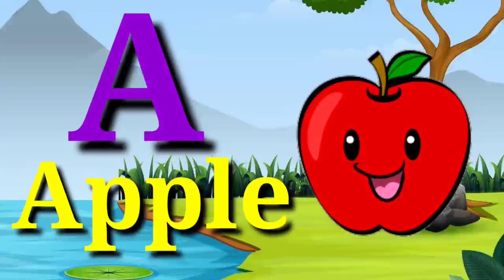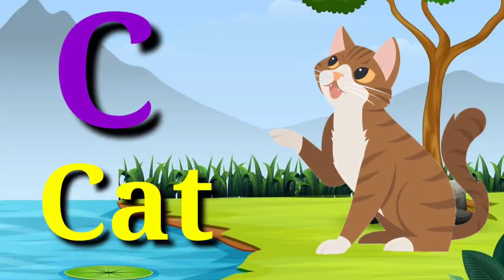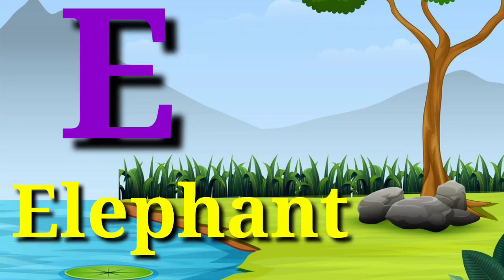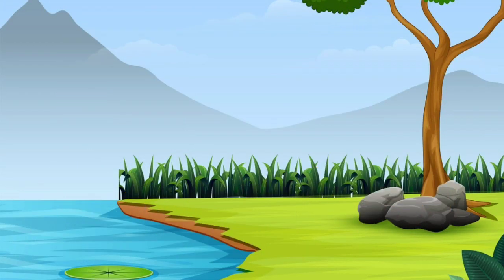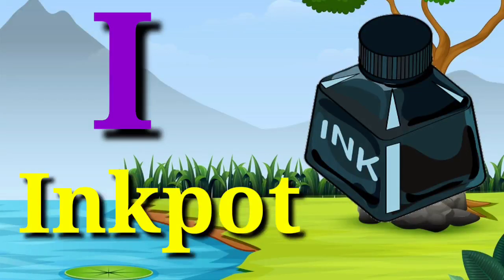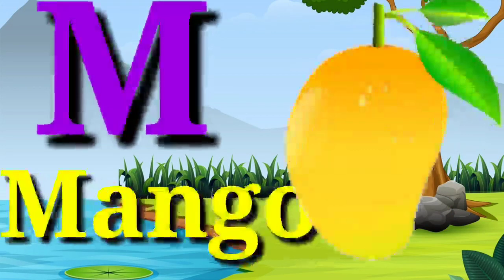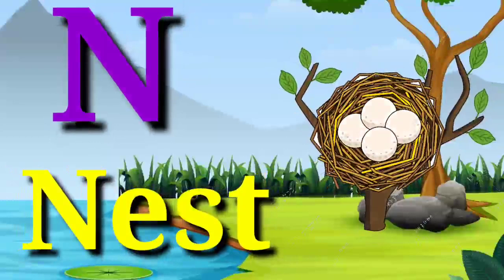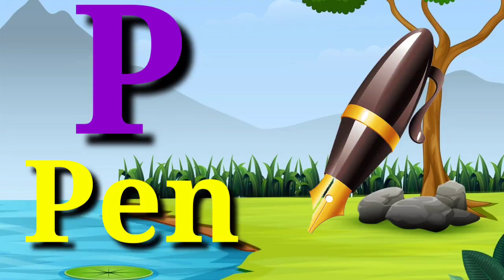A for apple b for ball | abcd | phonics song | अ से अनार | क से कबूतर | अ आ इ | क ख ग | a toz